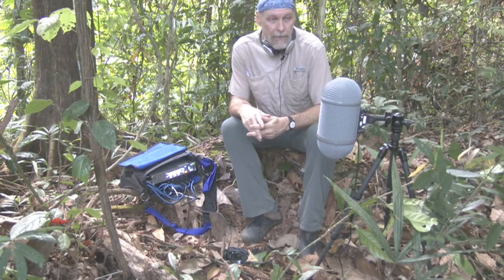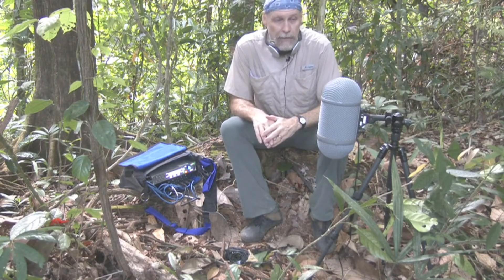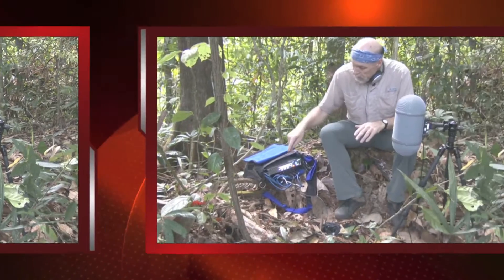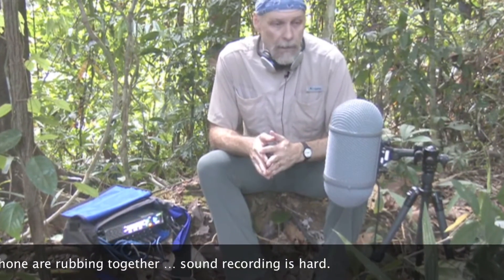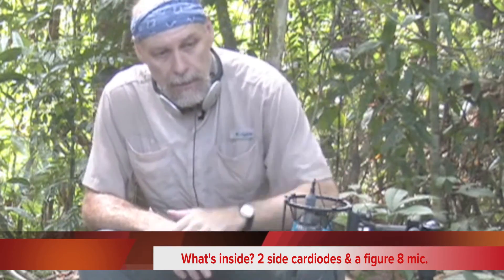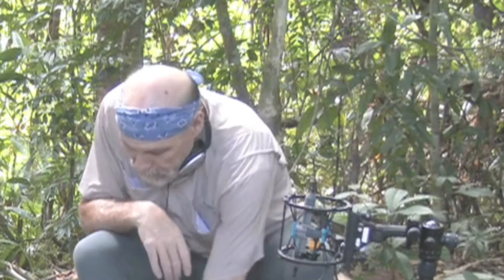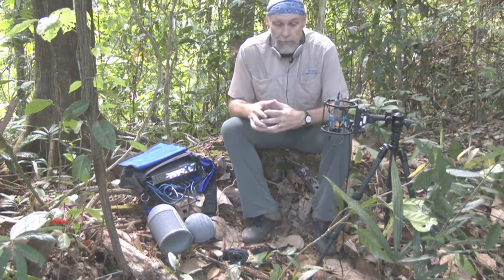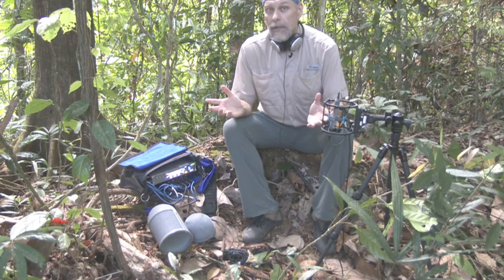Borneo Soundscaping - Hollywood Meets Soundscape Ecology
Bryan Pijanowski Soundscape Ecologist in Borneo